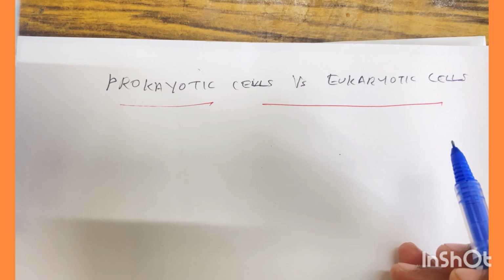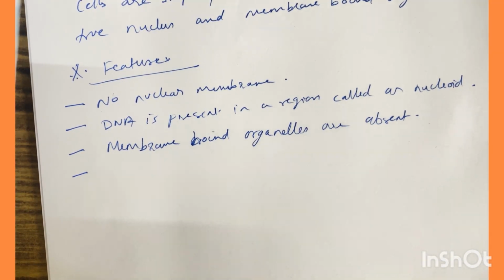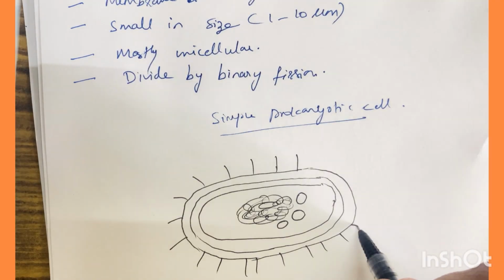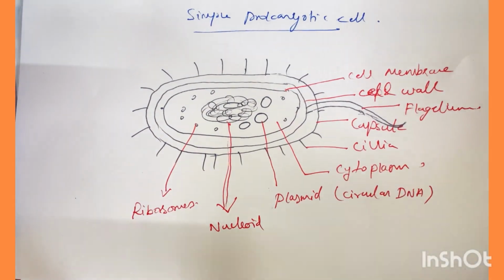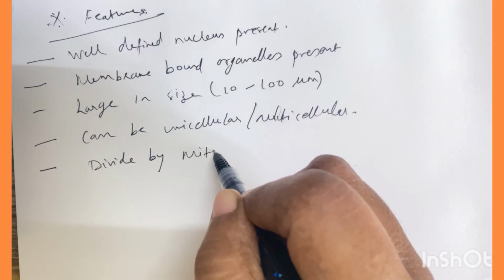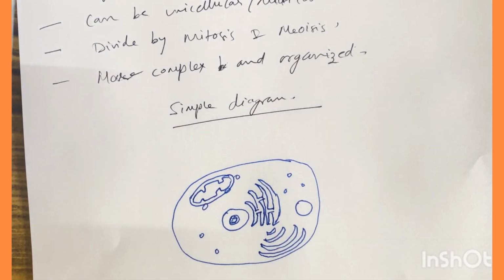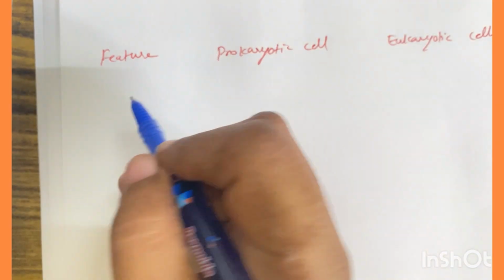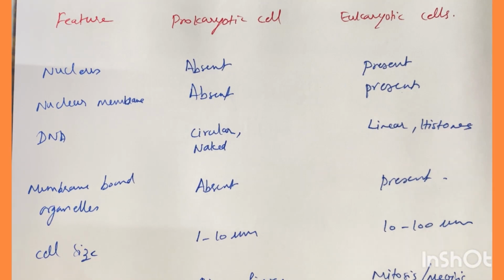Prokaryotic vs Eukaryotic Cells | Complete NCERT Explanation | Biology Class 11 | VA NEET Academy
🧬 Prokaryotic vs Eukaryotic Cells | NEET Biology Class 11

Welcome to VA NEET Academy!

In this video, we explore one of the most important topics in Cell Biology: Prokaryotic and Eukaryotic Cells.

Understanding the differences between these two cell types is essential for NEET, Board Exams, and building a strong foundation in Biology.

📚 In this lesson, you will learn:

✅ What are Prokaryotic Cells?
✅ What are Eukaryotic Cells?
✅ Structure of Prokaryotic Cells
✅ Structure of Eukaryotic Cells
✅ Differences between Prokaryotic and Eukaryotic Cells
✅ Examples of Each Cell Type
✅ NCERT-Based Concepts for NEET

💡 Quick Revision:

🔹 Prokaryotes = No True Nucleus
🔹 Eukaryotes = True Nucleus Present

🧬 Biology Concepts
📖 NCERT Line-by-Line Explanations
📝 MCQs & PYQs
🎯 NEET Preparation Strategies
⚡ Daily Biology Shorts

Which topic should we cover next?

Learn • Understand • Succeed